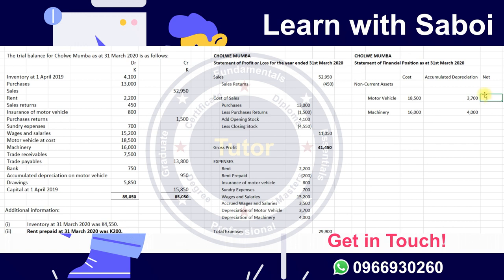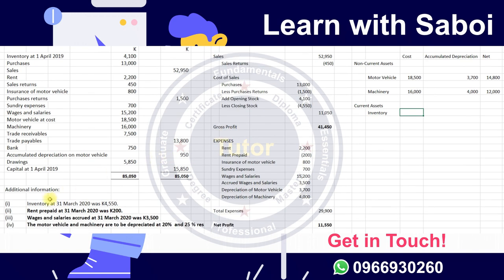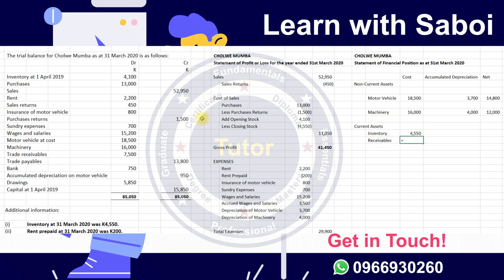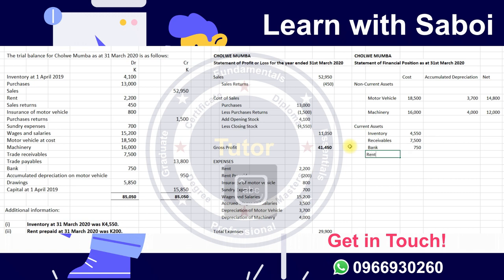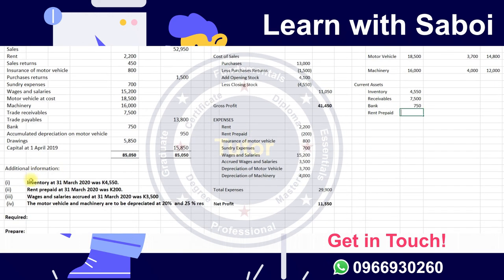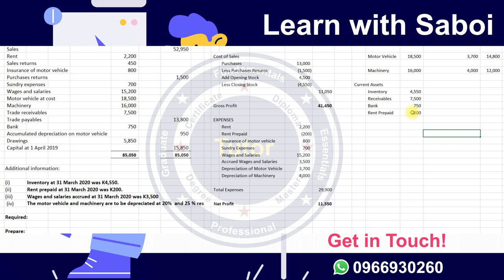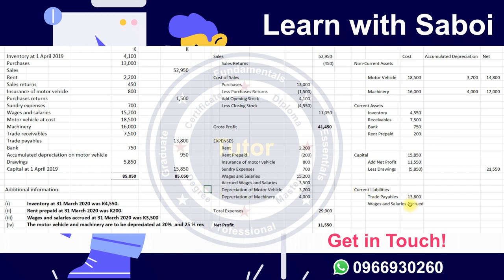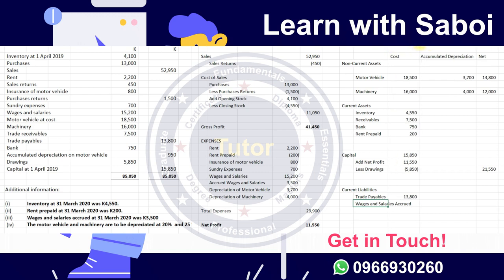Q2(b) of 2020 - Basic Finance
In this video I take you through how students should have attended to Question 2(b) of the Basic Finance exam of 2020.